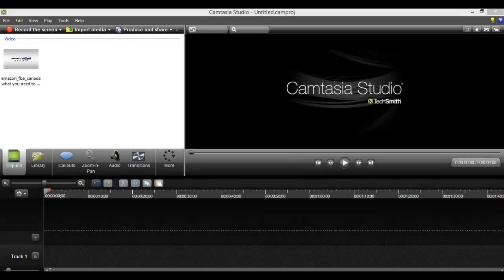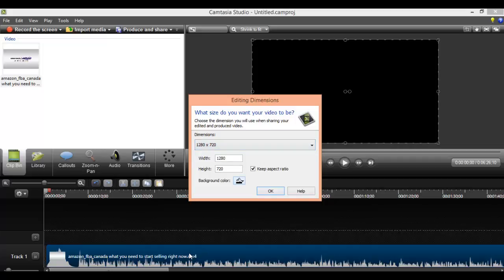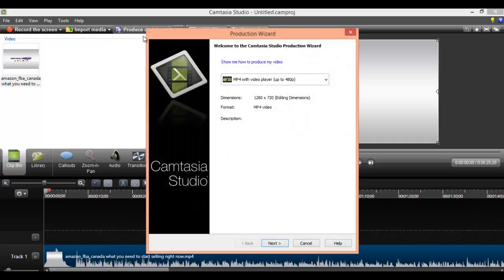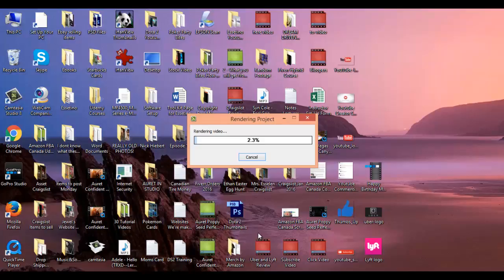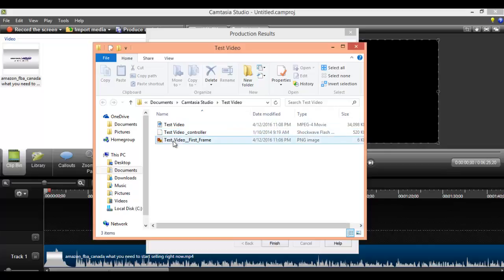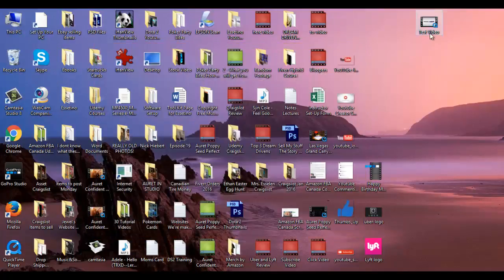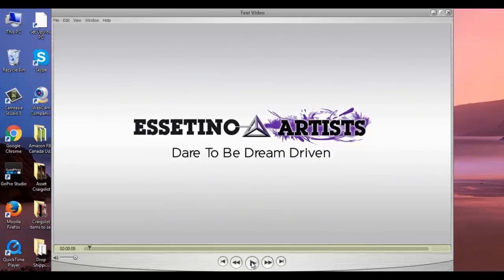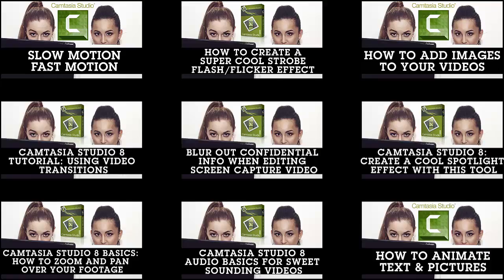How To Use Camtasia Studio 8: Best Production Settings for YouTube Videos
➤Cameras:

1. Webcam Camera: Logitech c930e

➤Microphones:

1. USB Mic: Blue Yeti

➤Filming Accessories:
1. Tripod: Neewer Carbon Fiber

2. DSLR Stabilizer: Neewer Carbon Fiber Handheld Stabilizer

3. Umbrella Light Kit: LimoStudio Umbrella Lights

ABOUT THIS WEEK’S EPISODE:
When I first started using the Camtasia Studio editing software, I was totally confused with all the different “Produce and Share” options they give you.

I just wanted to know what was the best setting for exporting my video so I can upload it to YouTube later. This is what I share with you in this week’s How To Use Camtasia Studio 8 tutorial.

Here are the settings again:

Choose screen dimensions 1280 x 720px and in the dropdown menu for “Produce and Share”, select “MP4 with video player (up to 720p)”.